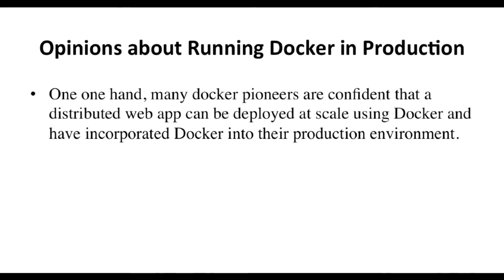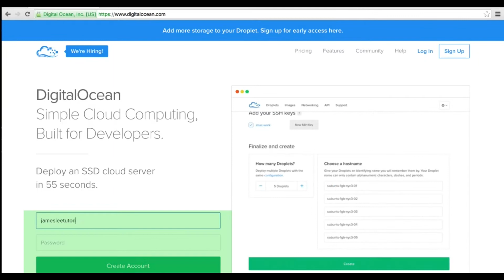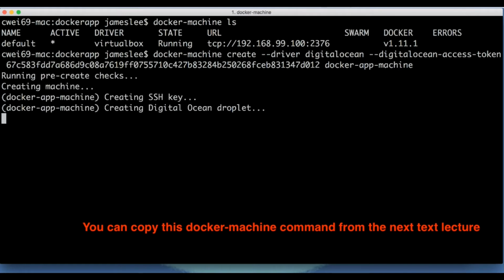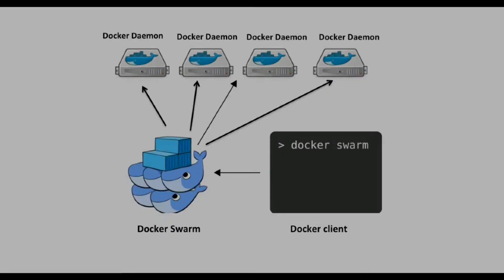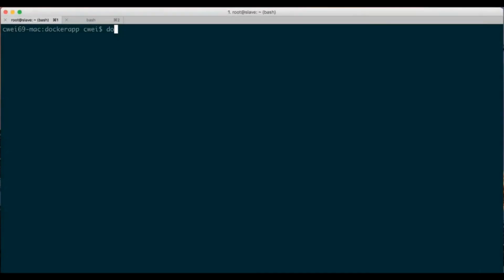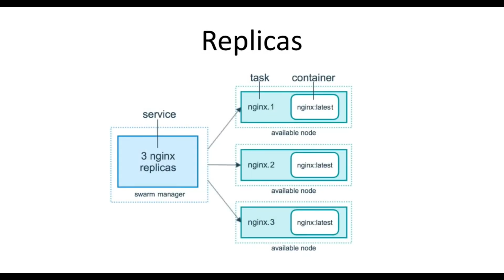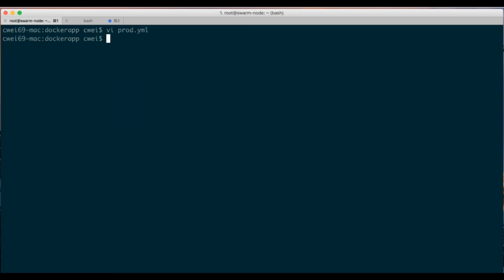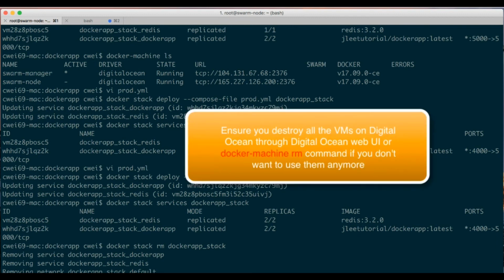Docker tutorial for beginners | How to run running docker in production | Docker Tutorial- 6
This tutorial explains the various aspects of the Docker Container service. Starting with the basics of Docker which focuses on the installation and configuration of Docker, it gradually moves on to advanced topics such as Networking and Registries. The last few chapters of this tutorial cover the development aspects of Docker and how you can get up and running on the development environments using Docker Containers.

Docker is a container management service. The keywords of Docker are develop, ship and run anywhere. The whole idea of Docker is for developers to easily develop applications, ship them into containers which can then be deployed anywhere.

The initial release of Docker was in March 2013 and since then, it has become the buzzword for modern world development, especially in the face of Agile-based projects.

Features of Docker
Docker has the ability to reduce the size of development by providing a smaller footprint of the operating system via containers.

With containers, it becomes easier for teams across different units, such as development, QA and Operations to work seamlessly across applications.

You can deploy Docker containers anywhere, on any physical and virtual machines and even on the cloud.

Since Docker containers are pretty lightweight, they are very easily scalable.